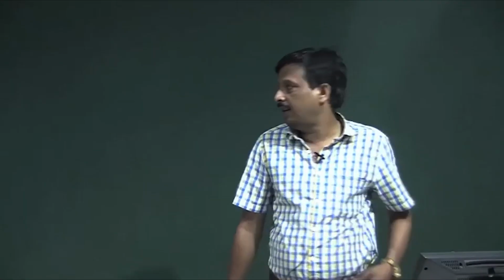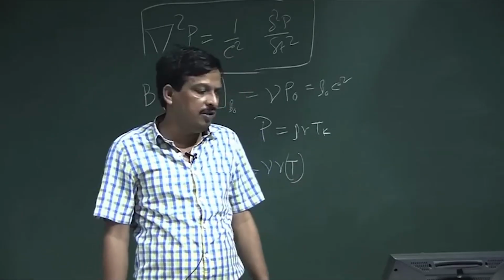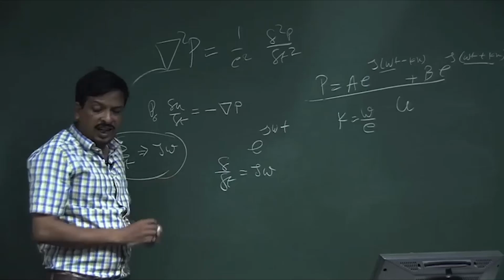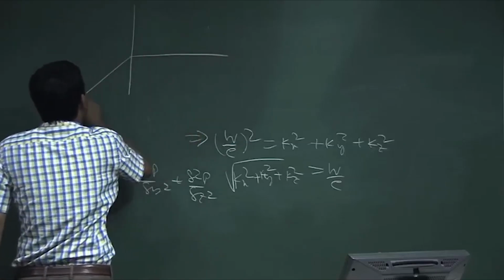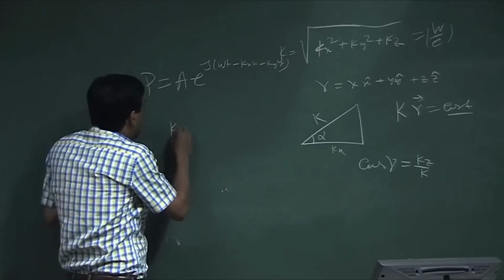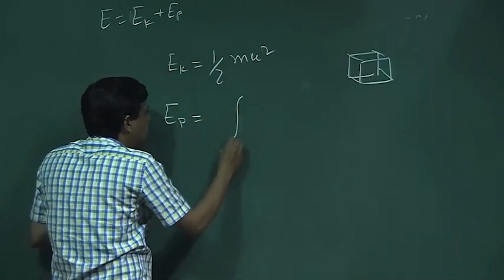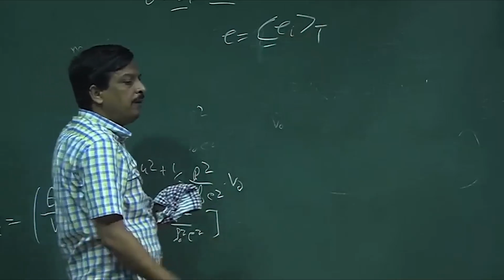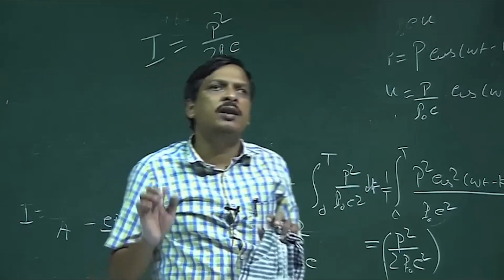Acoustic Wave Equation (Contd2.)